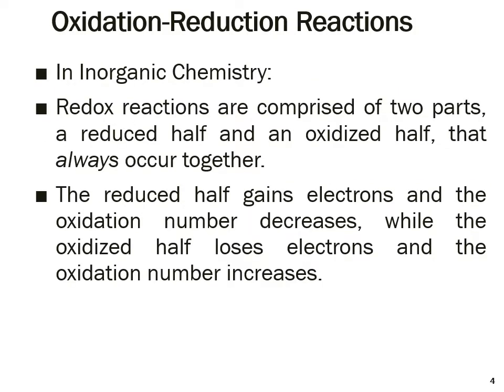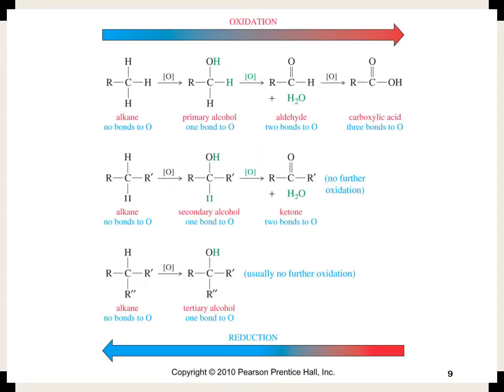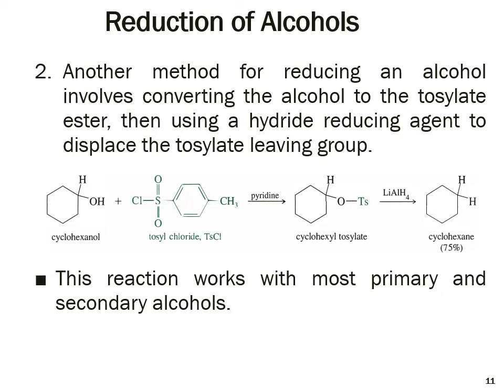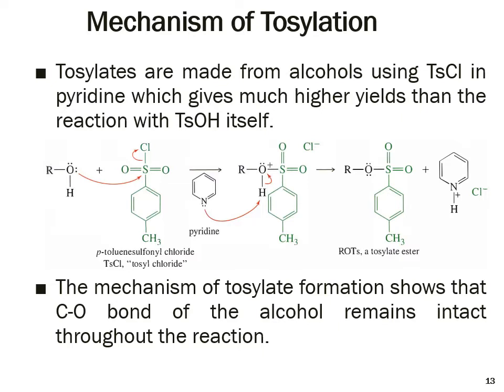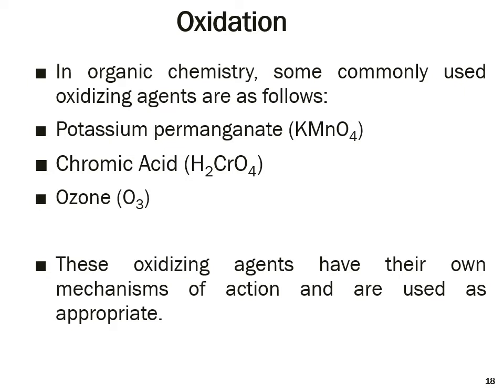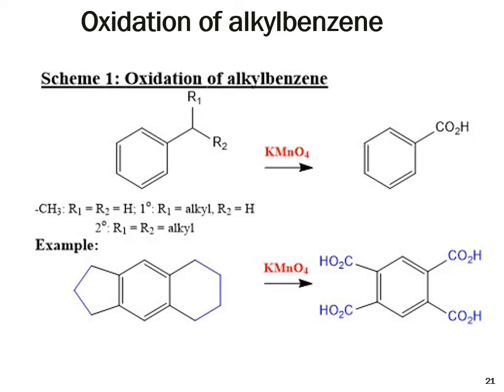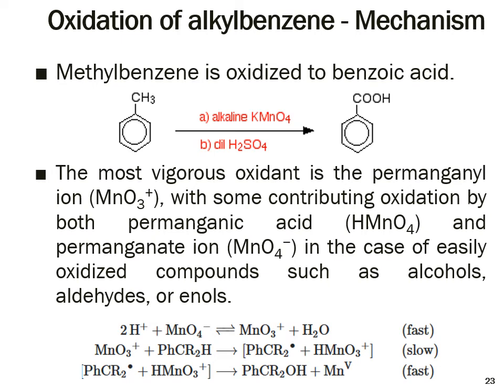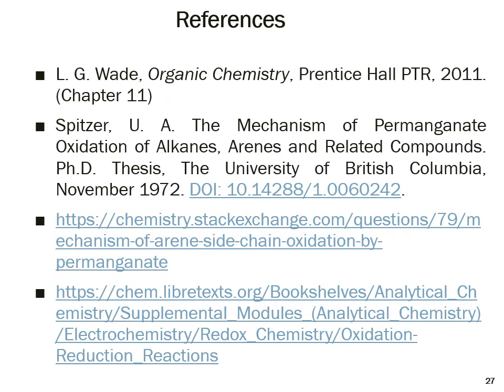Lecture 21 | CHEM3116 | Oxidation and Reduction Reactions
This is the lecture of the subject "Mechanisms of Organic Reactions (CHEM3116) in the series of online lectures due to the COVID19 pandemic for the students of BS Chemistry 6th semester at University of Education Lahore. The topic covered here is "Oxidation and Reduction". The oxidations where a hydrogen is replace by oxygen and the reductions where an oxygen is replaced by hydrogen will be the main theme of this lecture.